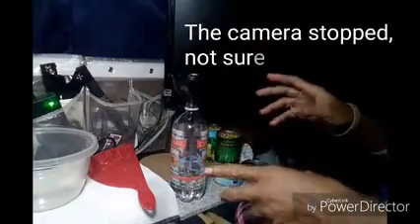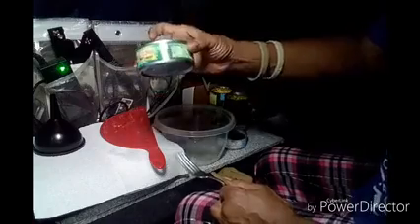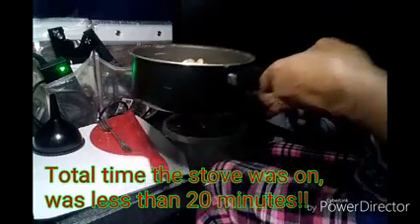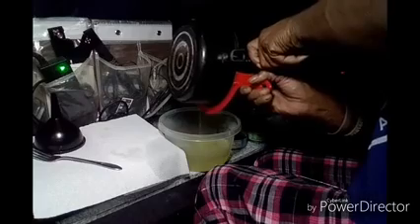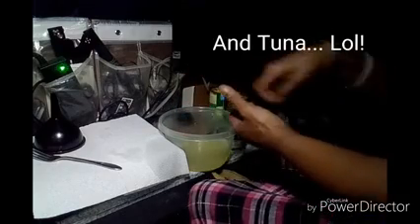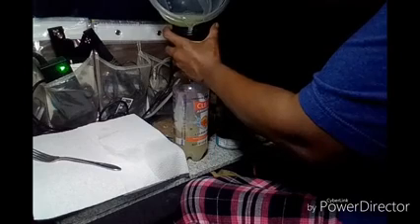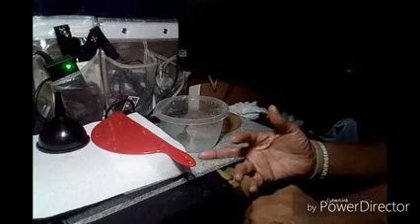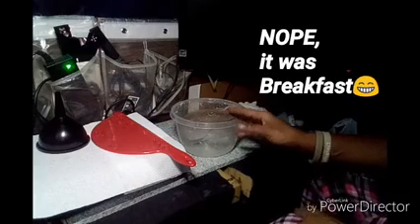Off Grid Cooking in your Van!!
Hey Gaters!! Some of you may already know, my love cooking. As I've said in previous videos, when I built my van out. Two things I HAD TO HAVE, a kitchen ( for me ), and a comfortable bed ( for her ). By having my kitchen I'm able to make FullDinners, inside of our van! So you know this Foodie is lovin that!! And in the near future, I'll start Doing a Live Cooking Show, here on YouTube. But, until then I'll try and post, at least one cooking video a week. Yes, I know how the camera is turned the wrong way. LOL!! Be Blessed, and a Blessing.